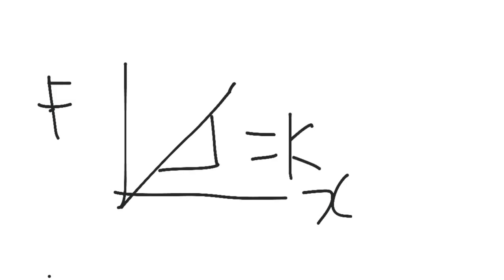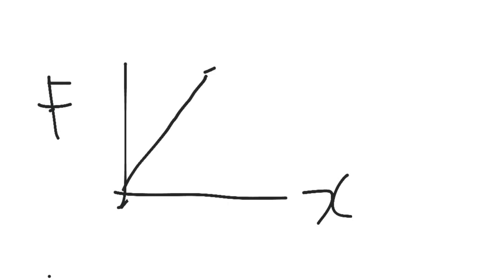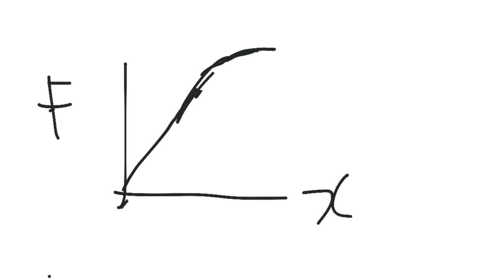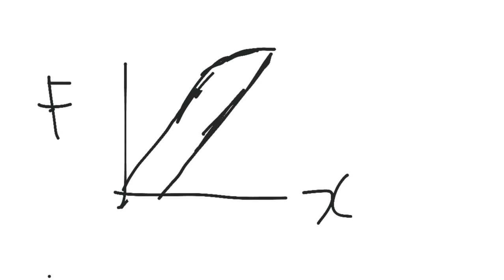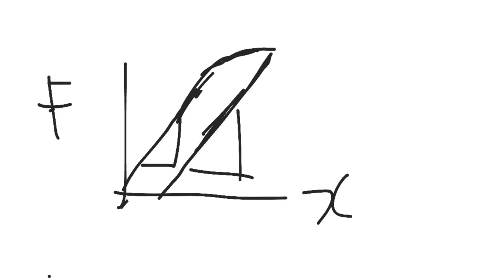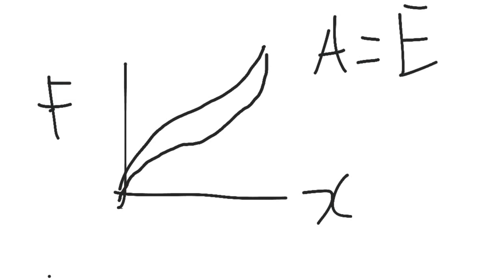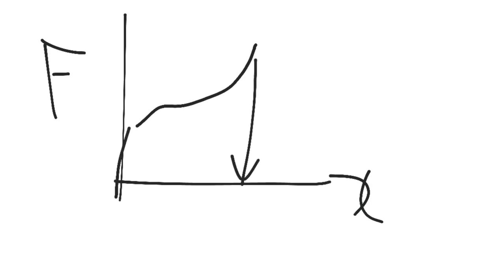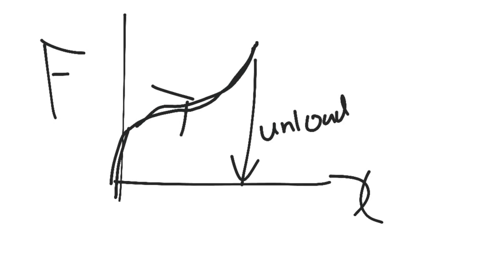Deforming materials 1